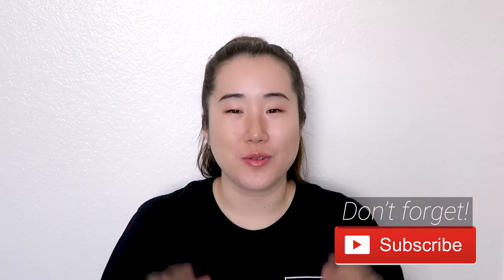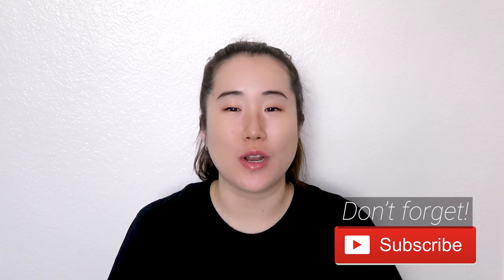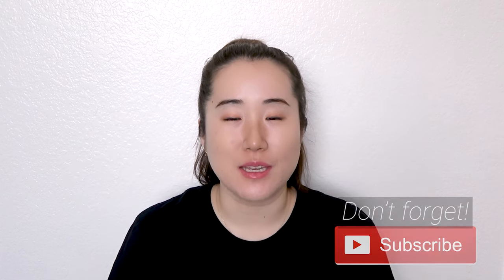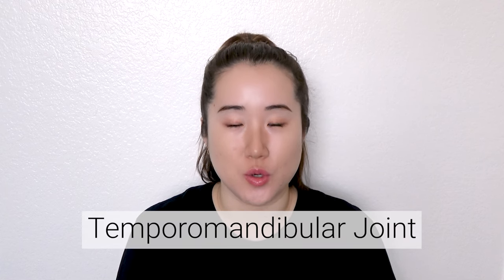TMJ Exercises (also good for TEETH GRINDING) | 10 Minute Daily Routines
Do you suffer from TMJ or teeth grinding? Try this 10 minute routine to loosen up tension from your jaw joint and help alleviate pain in that area.